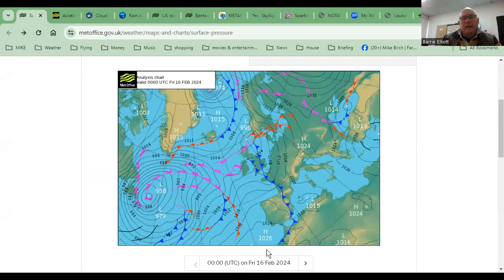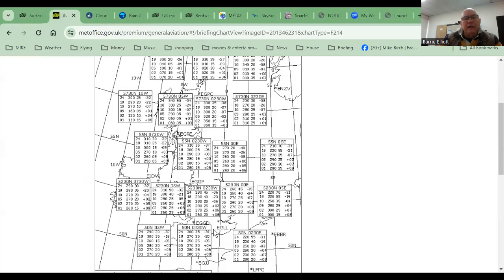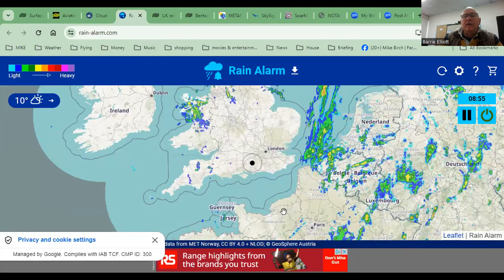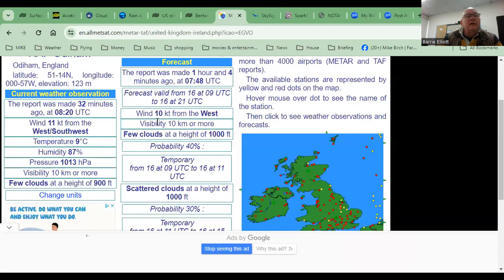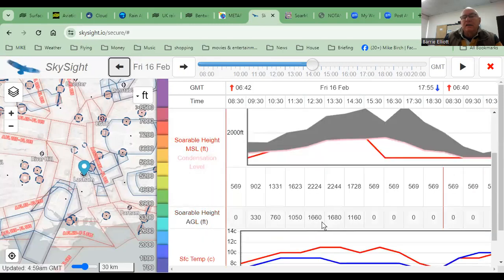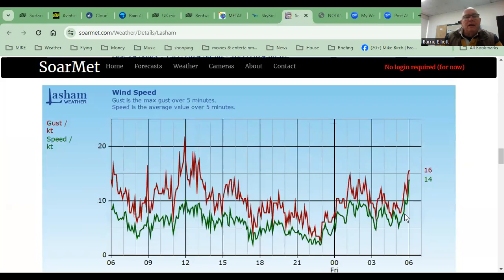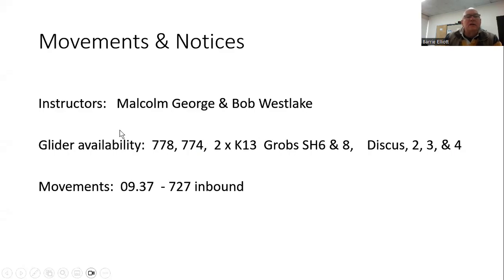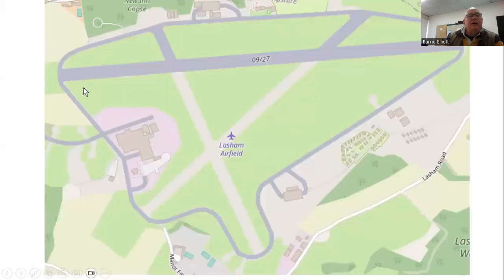Lasham Daily Briefing - Friday 16th February